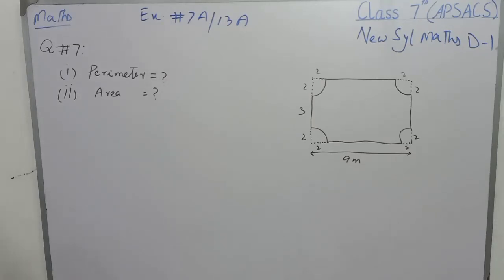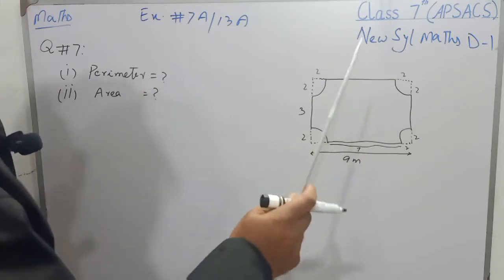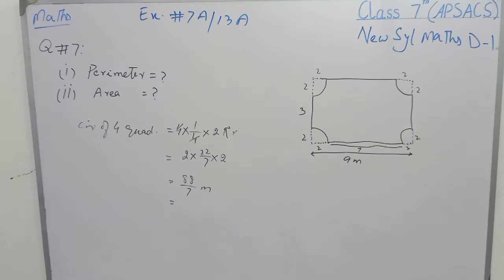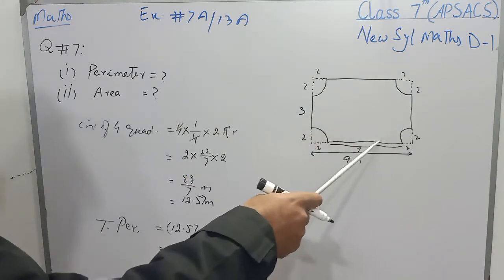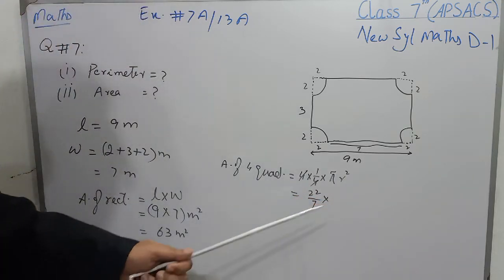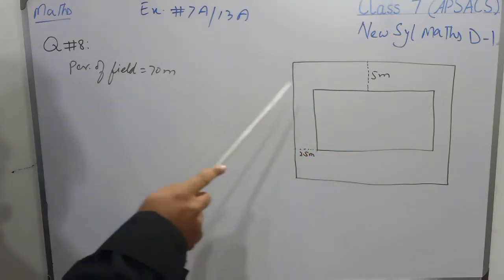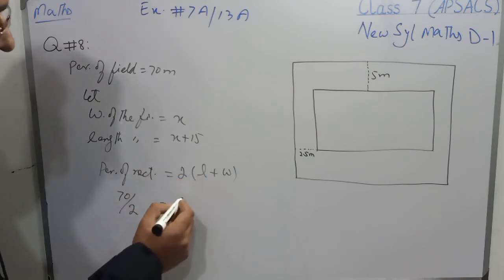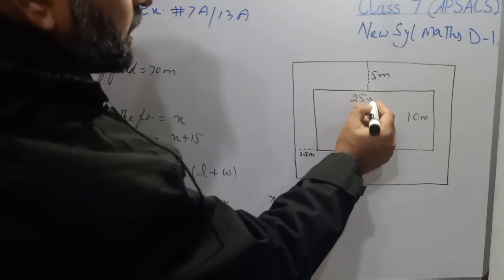New Sec Maths 2 Class 7 APSACS Exercise 7A/New Syl Maths D1 Exercise 13A (Question#7, Question#8)